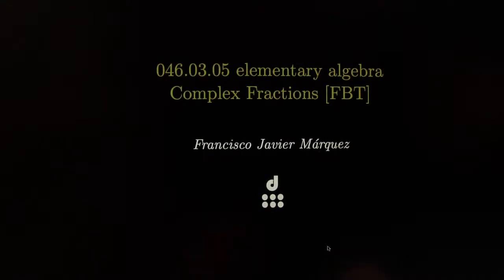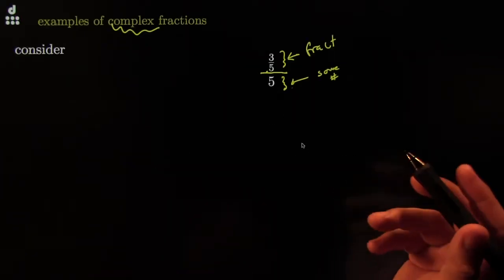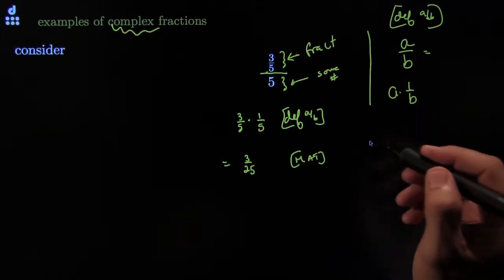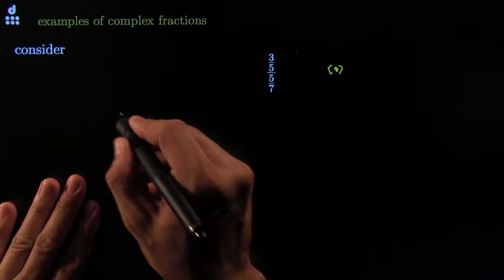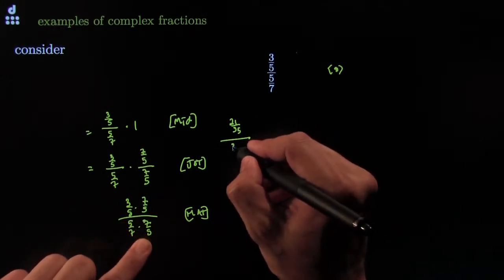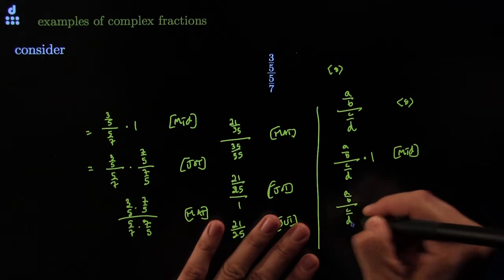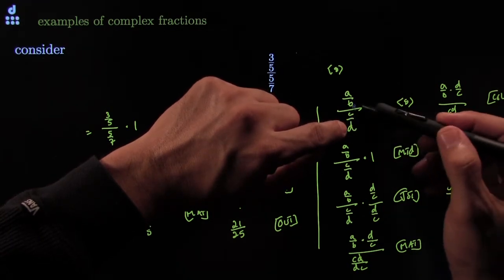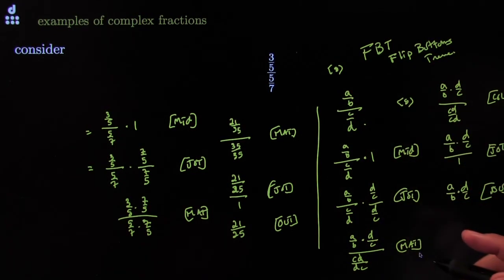046.03.05 complex fraction FBT part i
This video is about 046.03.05 complex fraction FBT part i